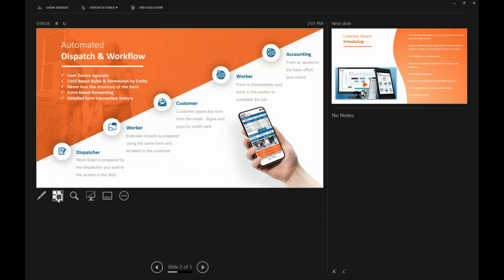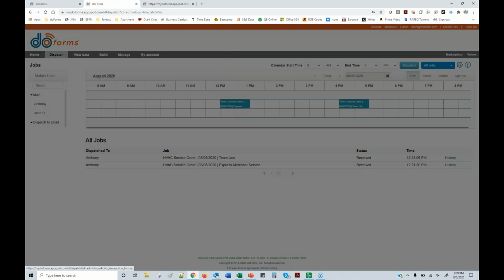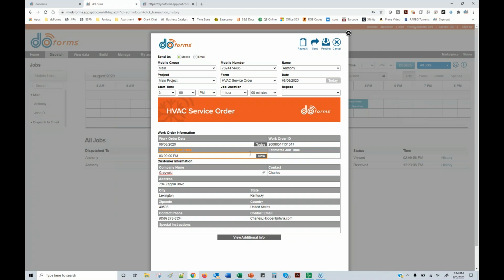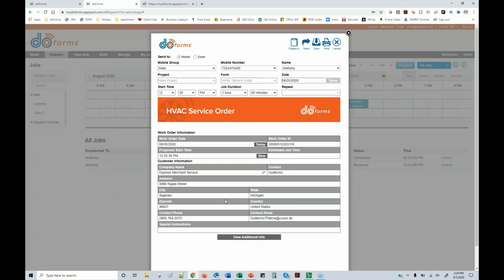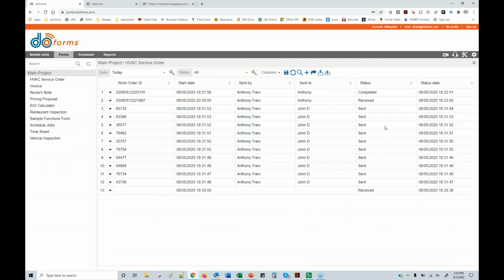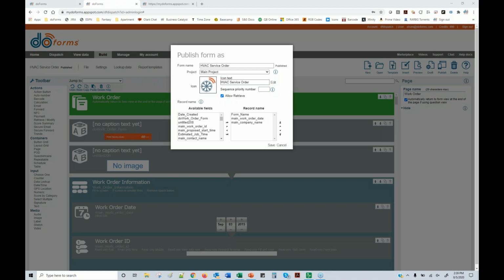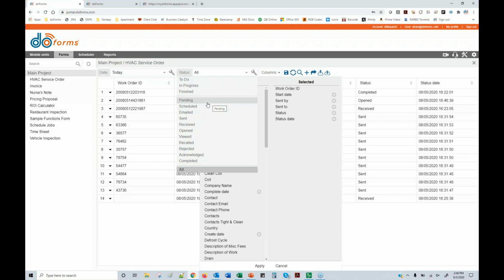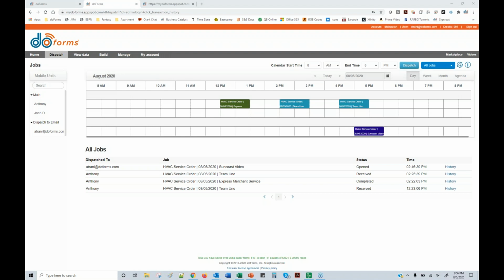Introduction to Dispatch Scheduling With doForms Software (Webinar)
One of the biggest doForms benefits is that we make scheduling and dispatching mobile, and any user can utilize doForms features from any mobile device through our comprehensive app.

In this webinar, we will teach the users how to schedule dispatching in real-time.

Enjoy our webinar and check out our YouTube channel for more videos about doForms mobile forms software.